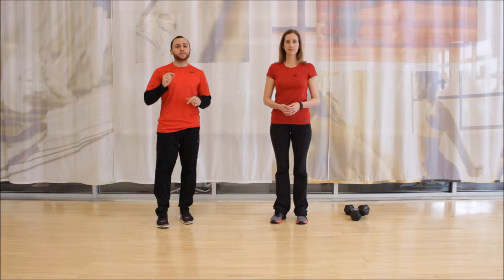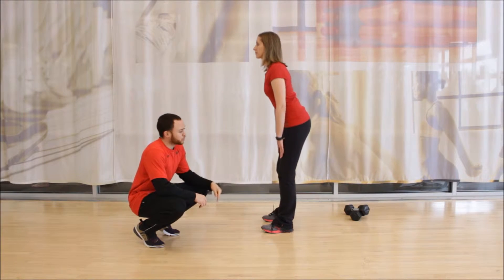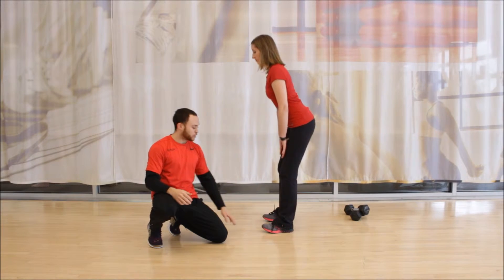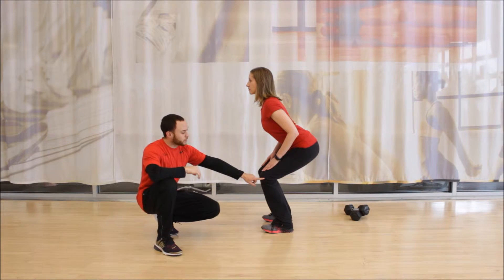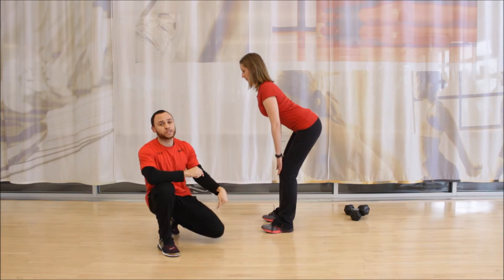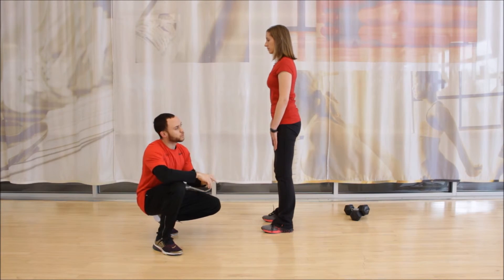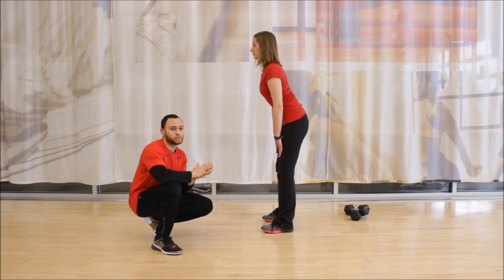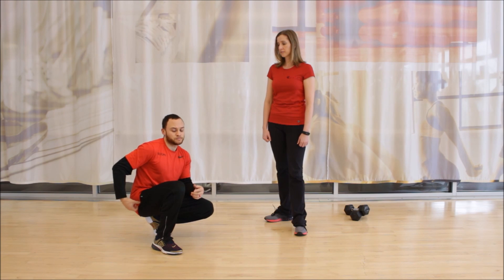Common Mistakes in the Hip Hinge